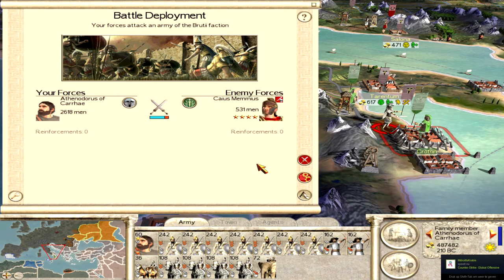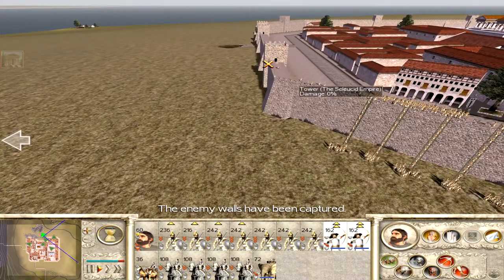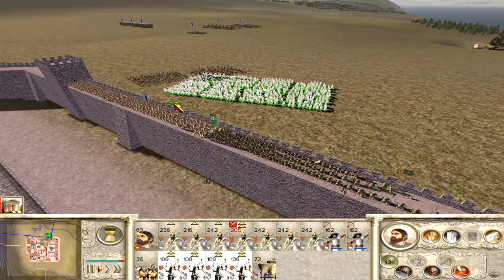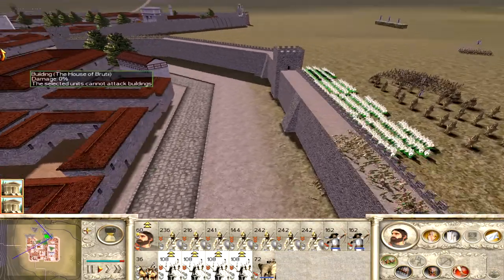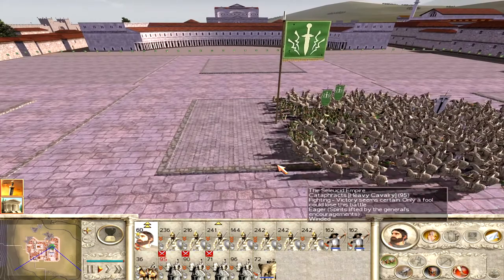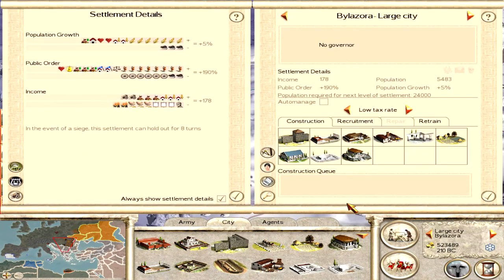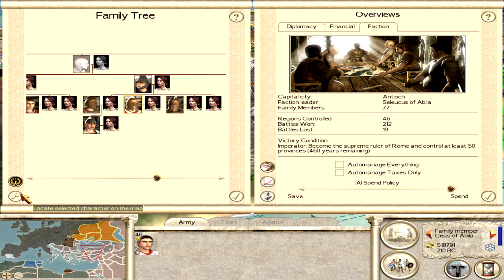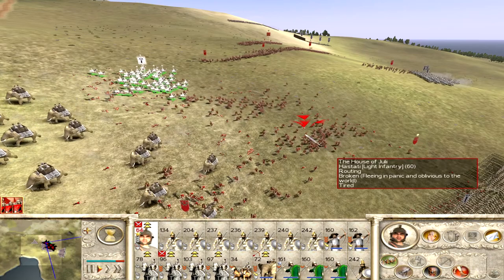Rome Total War (Seleucid Campaign) - part XLIV - King Seleucus ascends the throne!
Avete everyone! Here's another episode of my Rome Total War Seleucid Empire Campaign! This faction has been requested a few times, and I also really wanted to play as them, so here's a Seleucid Campaign! Last time I played the Seleucids on my channel, was during my Rome 2 campaign ages ago. Besides the Romans, the Seleucid Empire is my favorite faction in both Rome 1 and 2 because of their interesting starting position and unique unit roster which is a mix between Eastern and Greek units. The Seleucids on paper then seem to be one of the most overpowered factions out there, but usually they are the first to die in any campaign. This is because of their outstreched Empire at the beginning of the campaign and most early game units are not good at all. It'll be an interesting journey to victory, which will most likely develop from a massive struggle to a massive steamroll.

Goal: Long campaign victory.